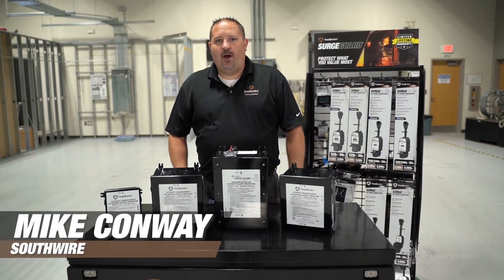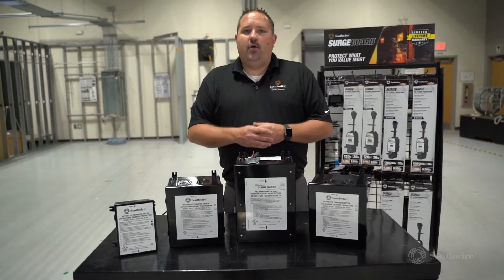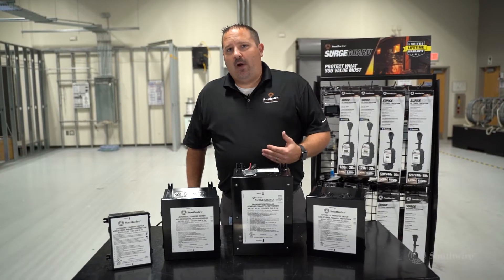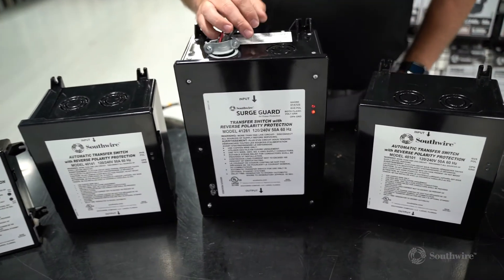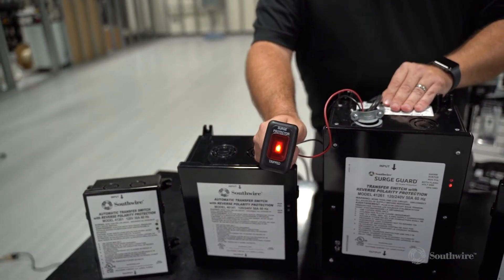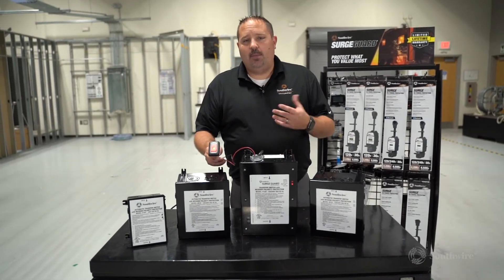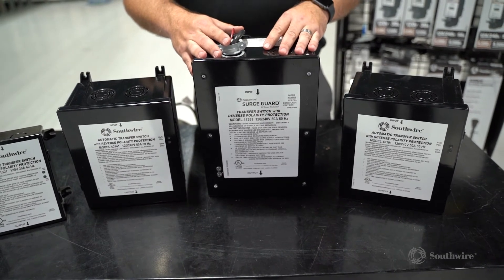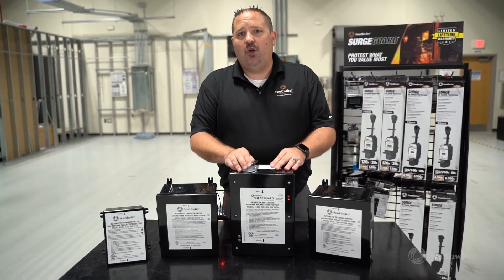41301, 40141, 40101, and 41261 Automatic Transfer Switches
Southwire's Automatic Transfer Switches transfers to generator power automatically when energized after 30 second delay. When both shore power and generator power are available, generator dominates after a 30 second delay. Once the generator is shut down, shore power activates after a 3-4 second delay.